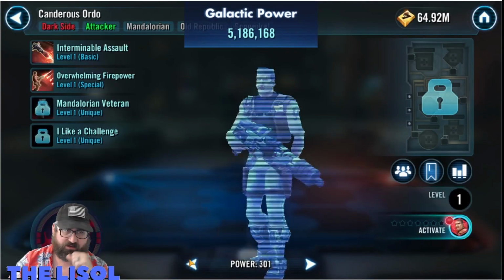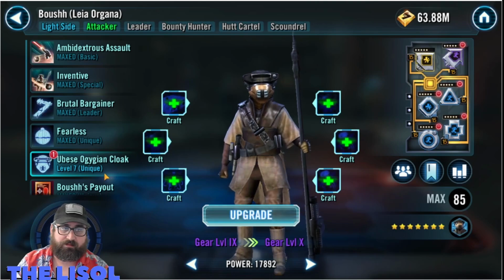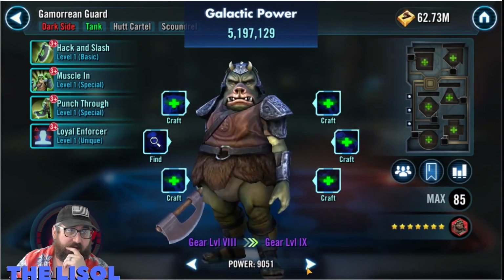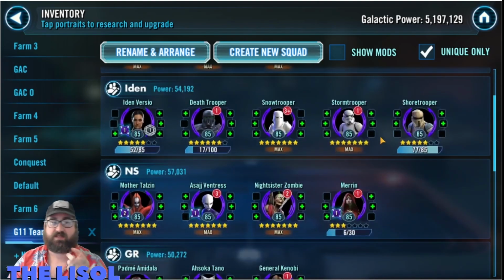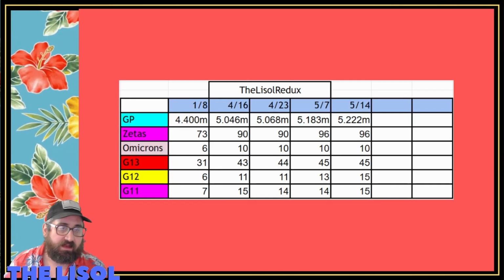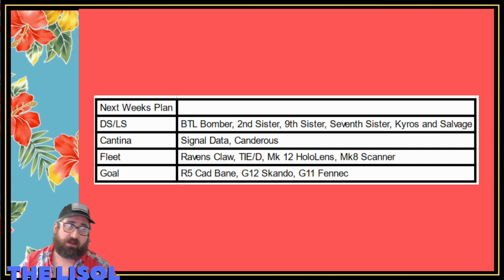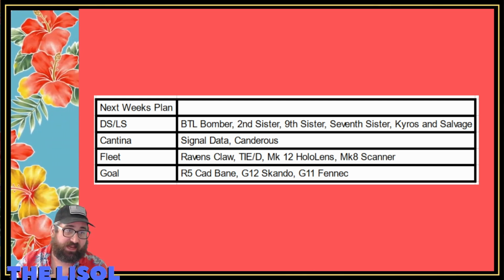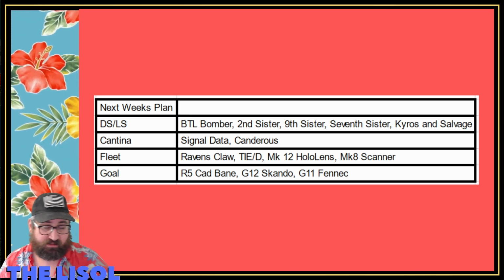TheLisolRedux Roster Update | Week 19, 2023 | Setting the stage for Jabba farm | SWGoH